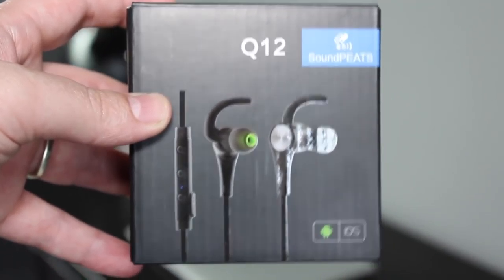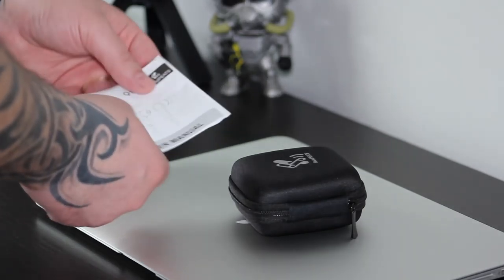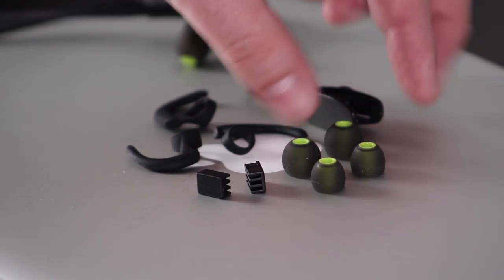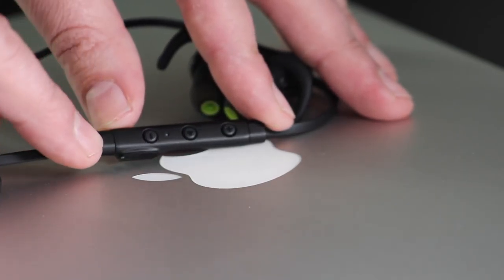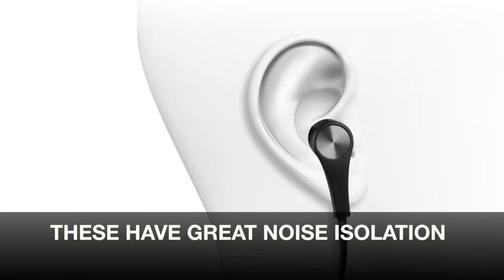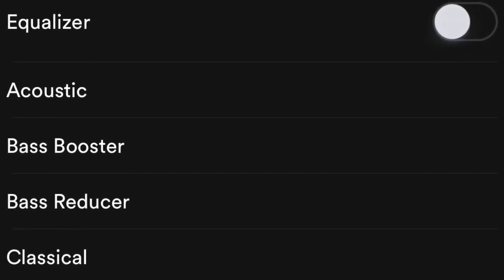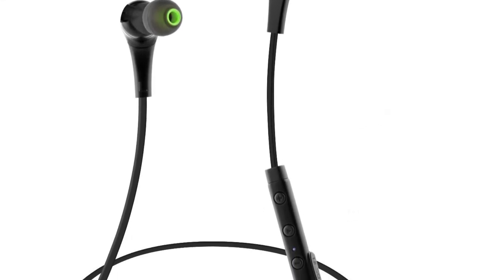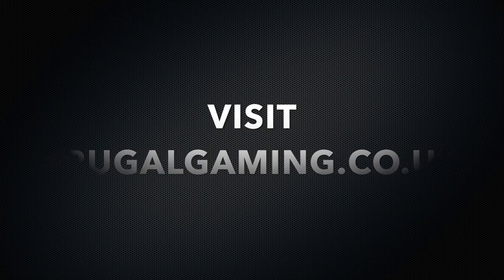Soundpeats Q12 Bluetooth Earphones Review - Worth The Money?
We check out the SoundPEATS Q12 Bluetooth Earphones

Other products by this company can be found

We will be giving a set of these away, full details how to enter on the video. Give-away ends 28th June 2016.